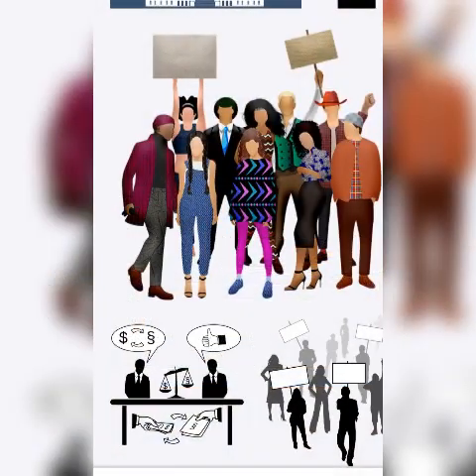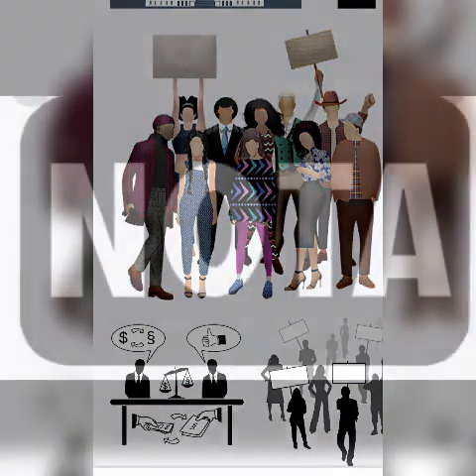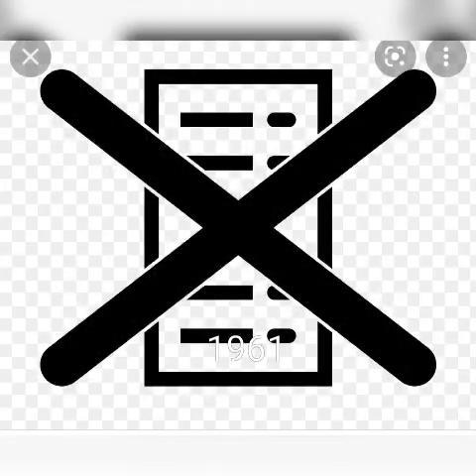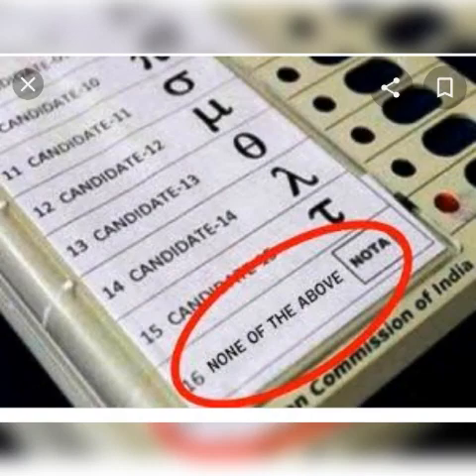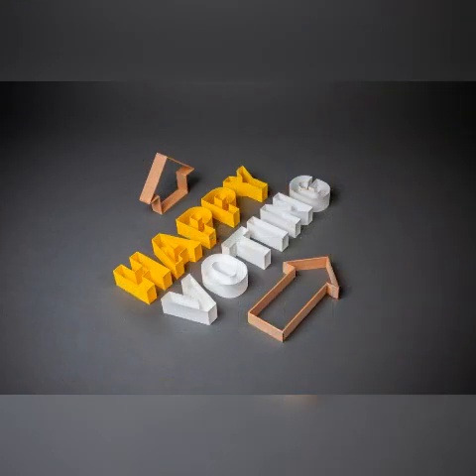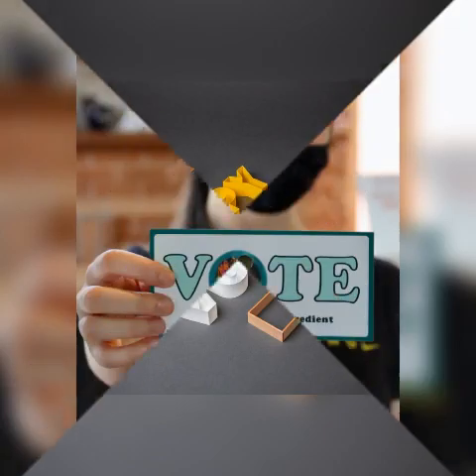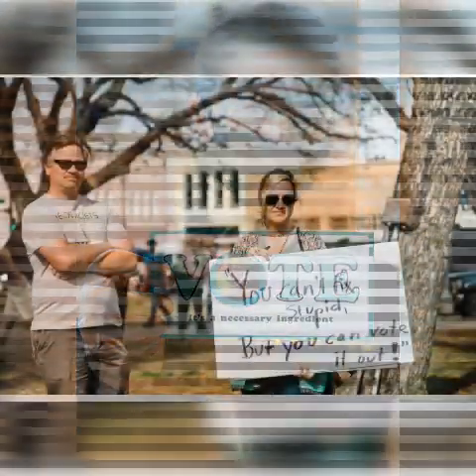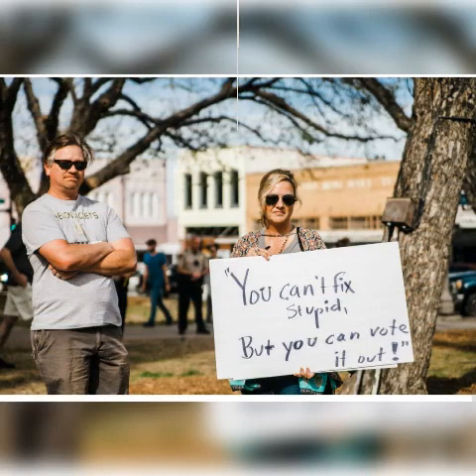Class 9 வகுப்பு SS CIVICS 2. ELECTION POLITICAL PARTIES PRESSURE GROUPS ONE VIDEO